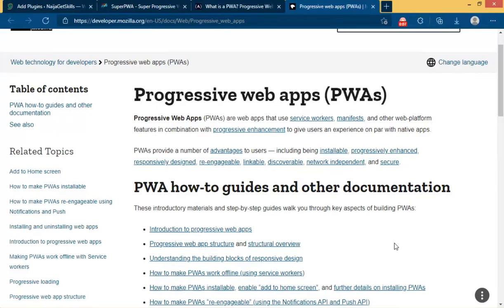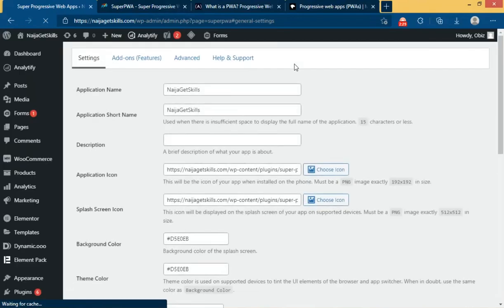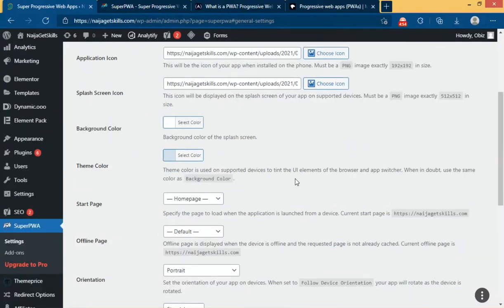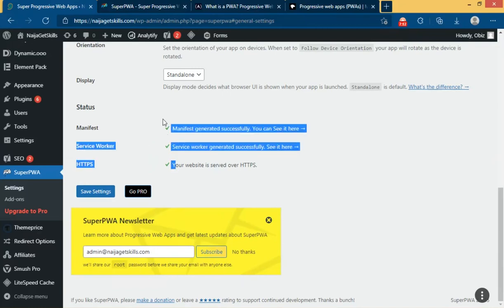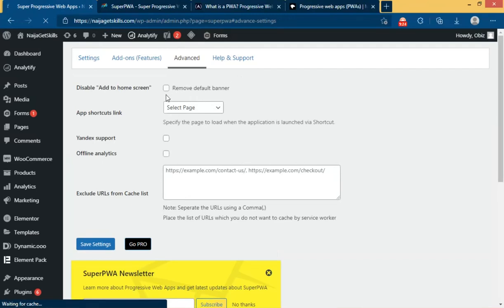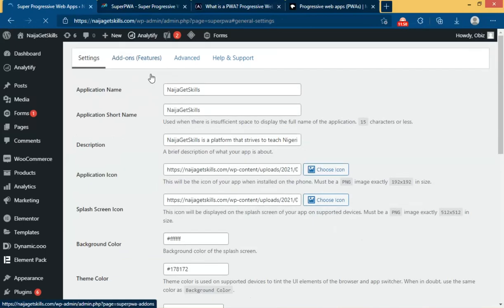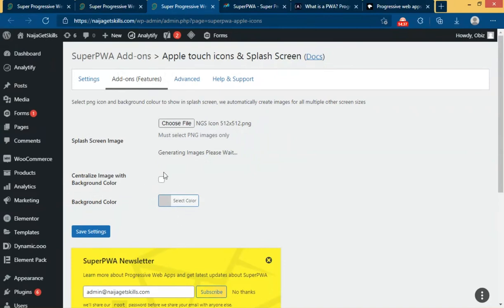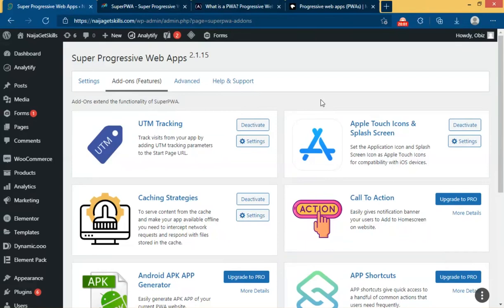How to Convert Your WordPress Website to a Progressive Web App for Free & Access Your Site Offline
In this video, I will show you how to turn your website into a Progressive Web App (PWA) for free.

Progressive Web App is a web app that use service workers, manifests, and other web-platform features in combination with progressive enhancement to give web users the feel and experience of a native app.

You can learn more about Progressive Web App on FreeCodeCamp via this

Here is the link to the plugin used in the video